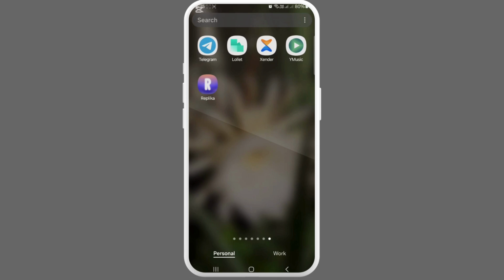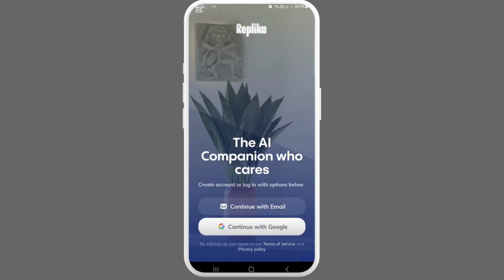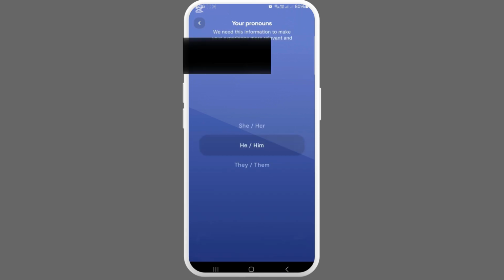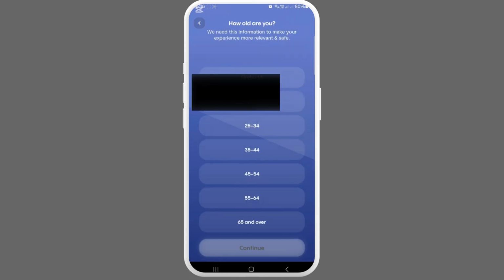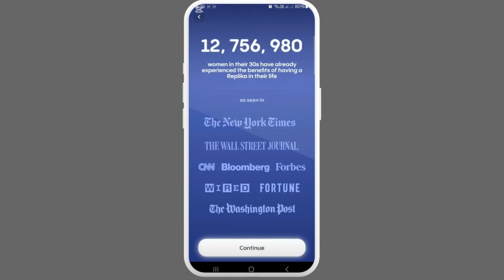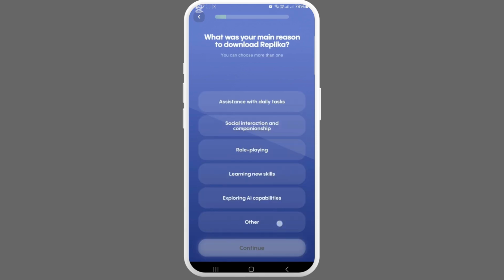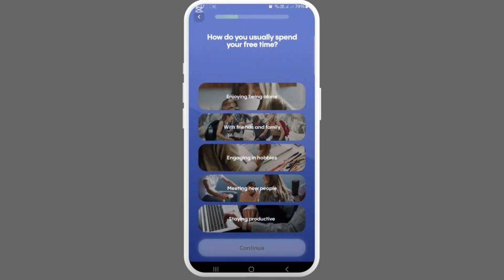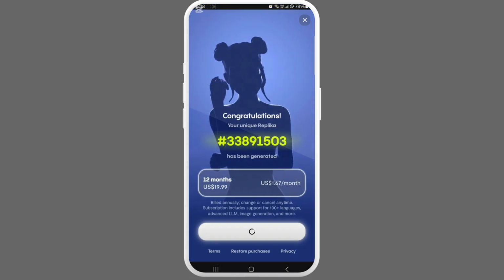How to Login Replica Ai Account 2025?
Want to access your Replika AI and continue chatting with your AI companion? In this video, I’ll show you how to log in to Replika AI quickly and securely. Whether you're signing in for the first time or returning to your account, this guide will help you get started with ease. Watch now to log in and enjoy your AI experience!